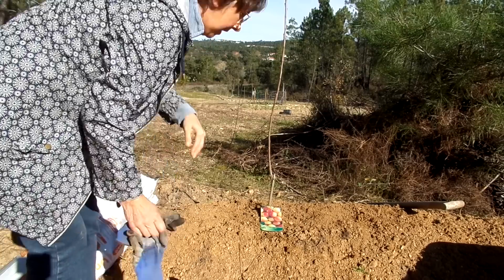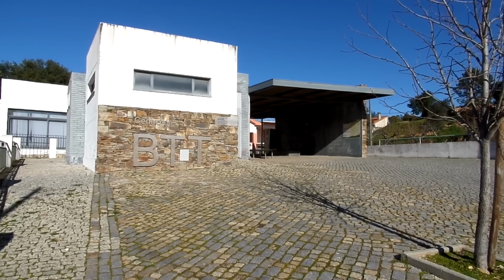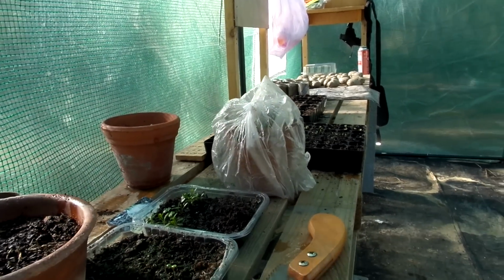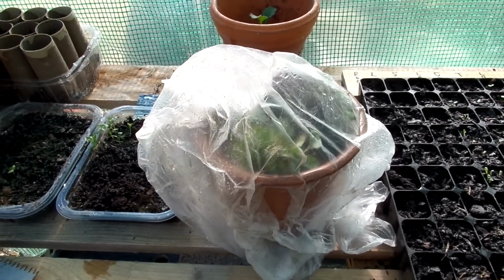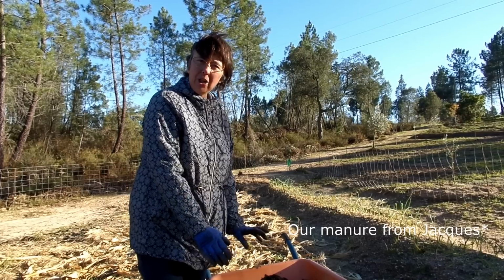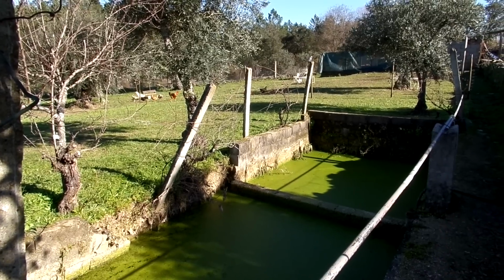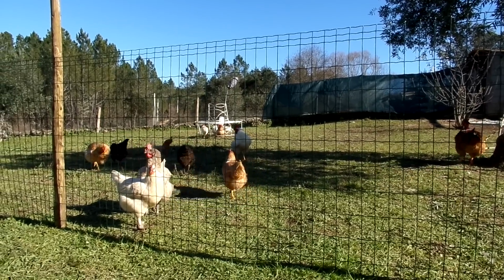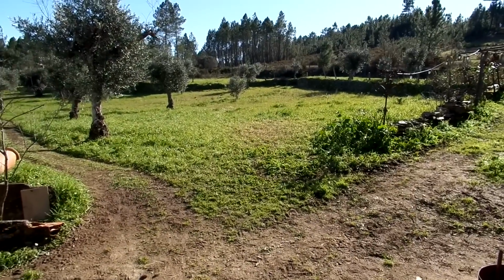11. Gardening in Central Portugal - Pumpkin Patch - Rocket Stove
In this video we get to work on the Pumpkin patch, we also start up our new and homemade wood burning stove. We also meet up with Andrius and Giedre from Portugal It Is and Nina and Stephen from Van Anna YouTube channels.

We are building our online presence and as such will be posting more regular updates, photographs, blog posts, and offering early and ad-free access to our YouTube video's on our Patreon page. If you would like to join us please find us here..

Alternatively if you would like to buy us a coffee, or a fence post, that would be amazing. We love a coffee, and fence posts, and one day we would love to return the compliment with a coffee, unless you would like a fence post :)

If you would like to get in touch then we would love to hear from you.

Thank you so much for following our journey, love from Elaine and Darren.